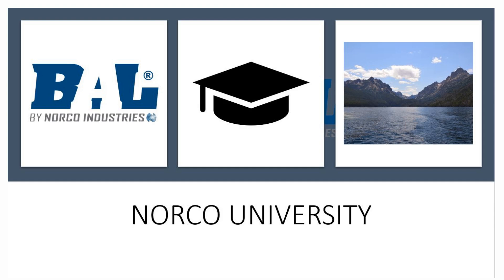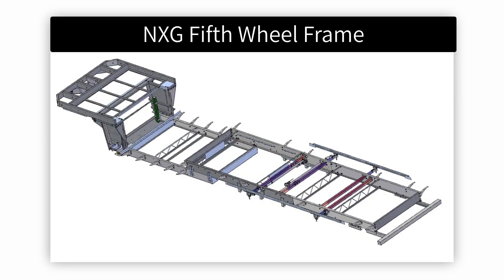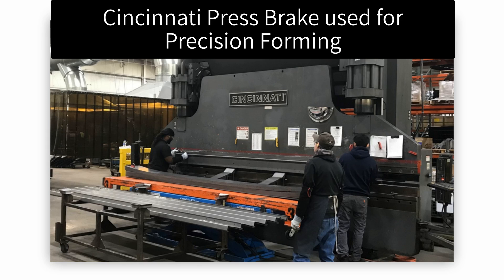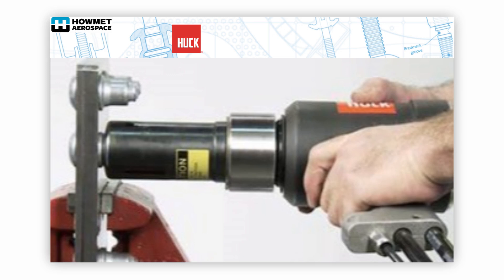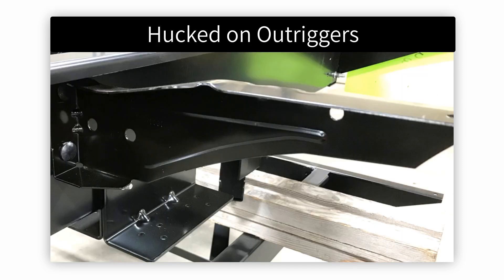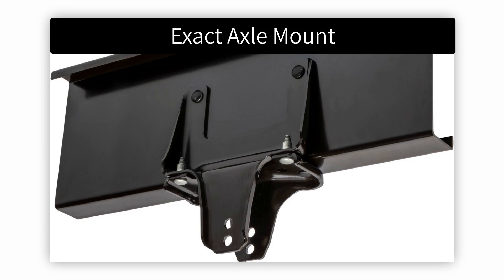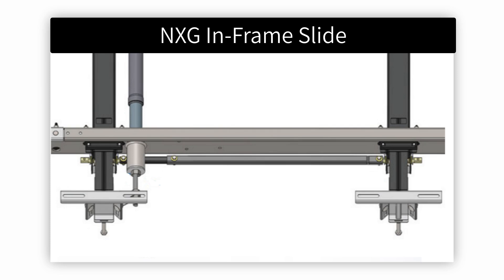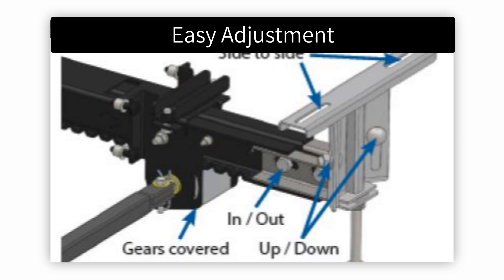NXG FRAME TRAINING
The "NXG SCRIPT.pdf" document details the construction and features of the N.X.G. frame, a revolutionary RV frame technology developed by B.A.L. RV Products. The frame is meticulously crafted using high-strength steel and innovative manufacturing techniques, including CNC cutting, robotic welding, and exclusive Huck fastener technology, resulting in a durable, lightweight, and corrosion-resistant frame. The document highlights key advantages of the N.X.G. frame such as its precision, strength, and ease of adjustment, emphasizing the use of automotive-grade components and patented technologies to ensure long-lasting performance and reliability for RV owners.